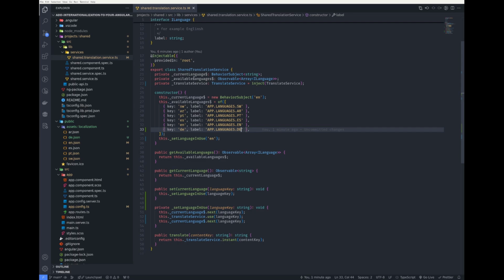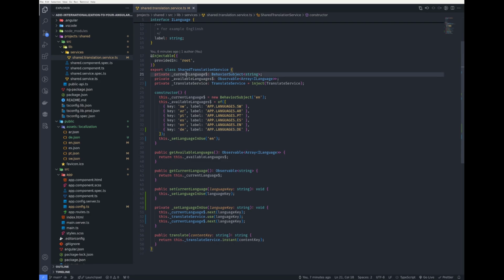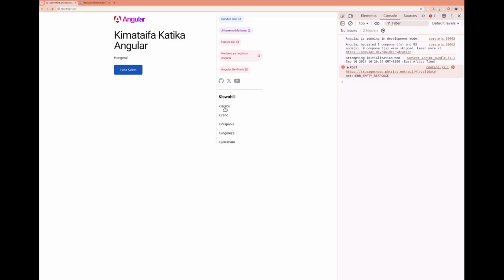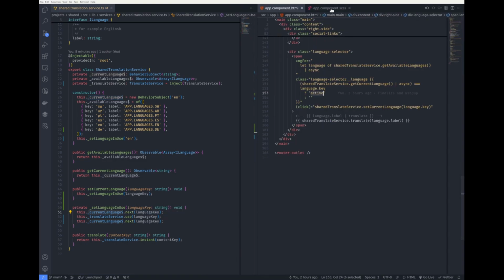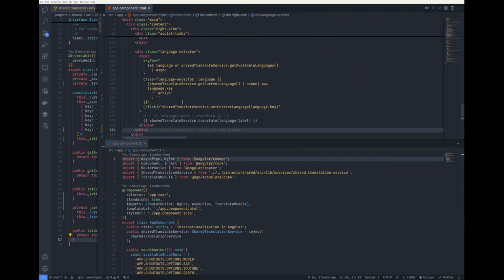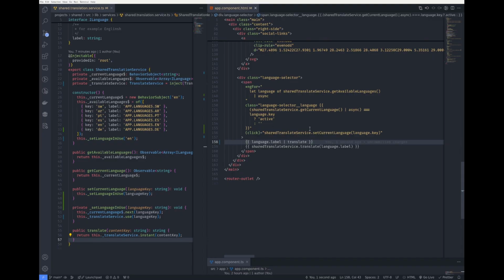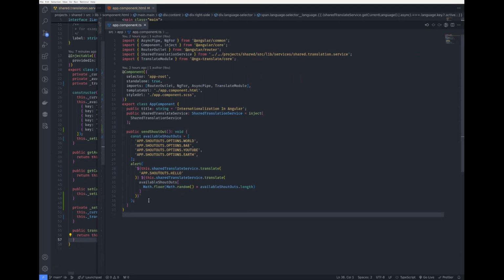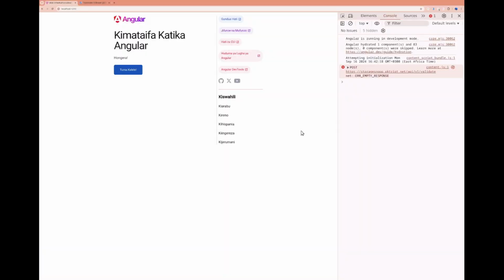Angular | How To Add Internationalization To Your Angular Application Using Ngx-Translate 🌐 | Part 2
One of the most important features to consider when building out your Angular applications is the target audience. How many potential users can you communicate with effectively and convert them into actual customers.

This is where angular internationalization comes into the picture. Angular has an easy to use library - ngx-translate - which enables you to localize your Angular application into different locales.

Breakdown

00:00 - Why Use A Shared Translation Service
00:33 - Walk-through Of The Shared Translation Service
03:44 - How To Use Translation With Ngx-translate In Angular HTML
05:00 - How To Use Translation With Ngx-translate In Angular Component
06:09 - Conclusion

And with that, happy